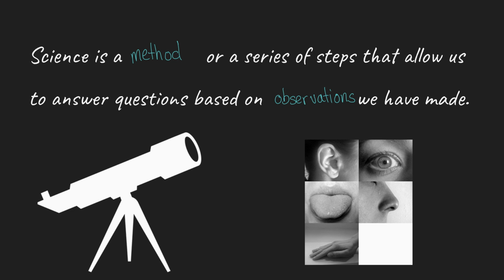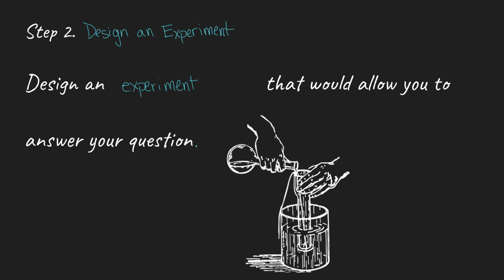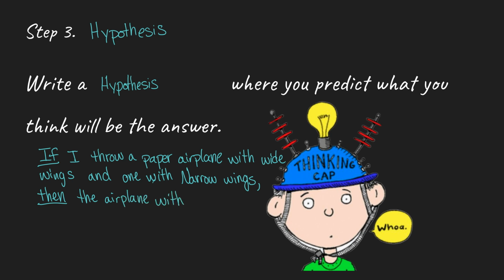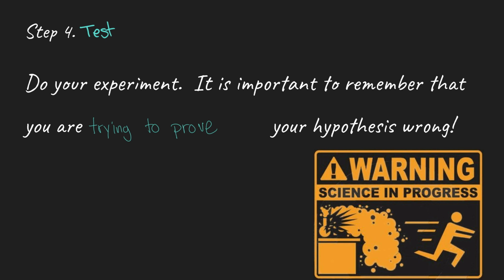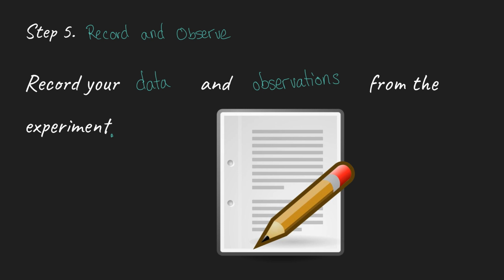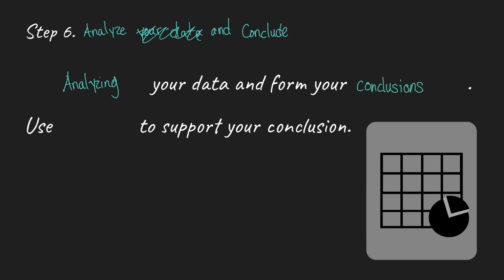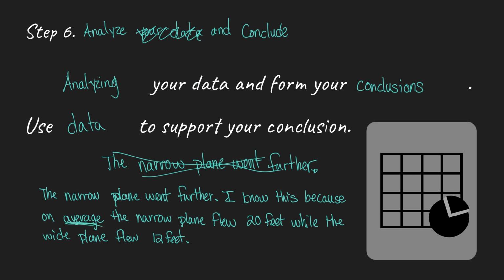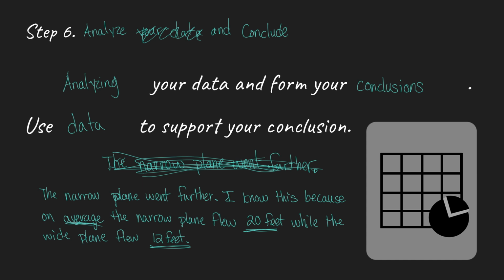Scientific Method Notes